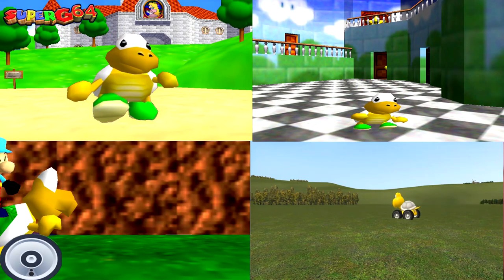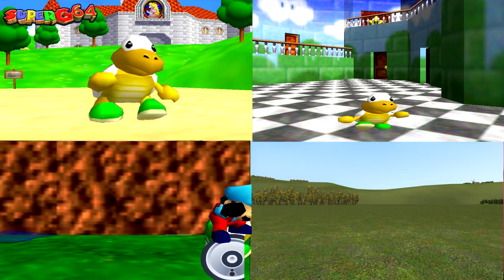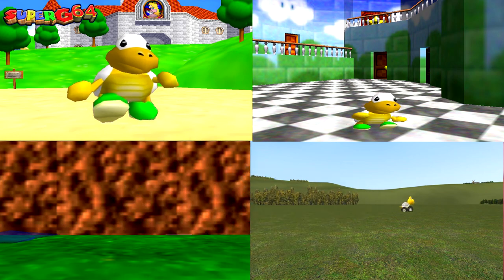(Fixed) SM64Shorts: Part 64-Turtle (Nintend054321 Collab Entry)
Forgot one of the rules of the collab lol. Here are the guidelines if you want to join
I invented turtles. And i will take over the world with them.
NOW AVAILABLE IN SOVIET HATS

*All Music and Sound Effects belong to their respected owners. I CLAIM NO OWNERSHIP